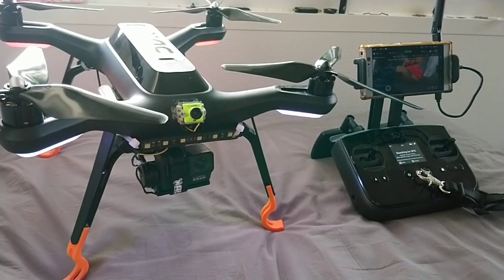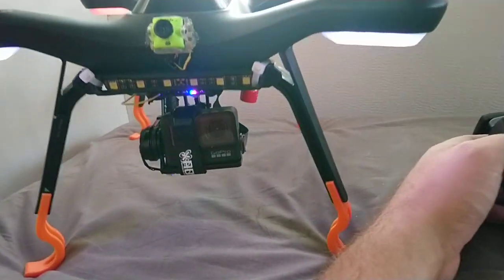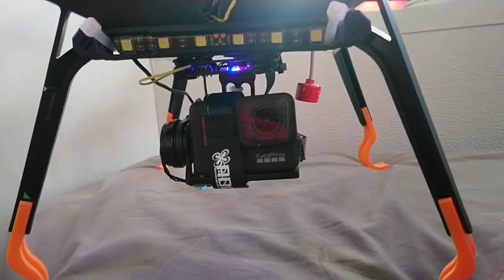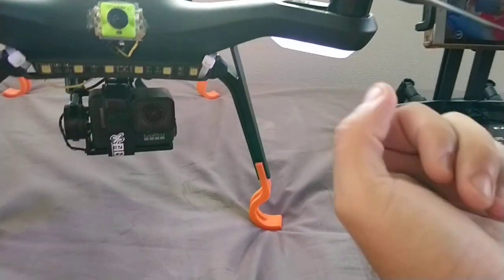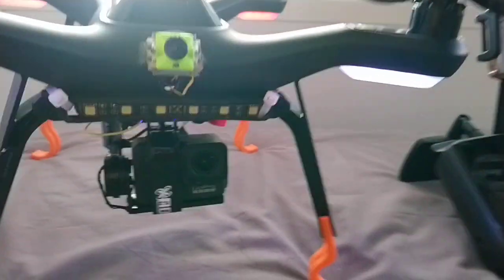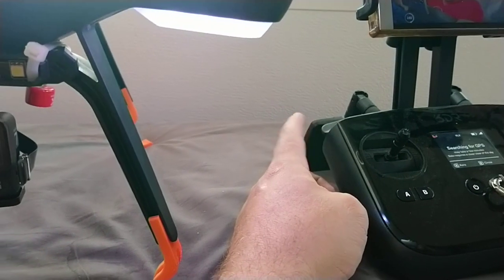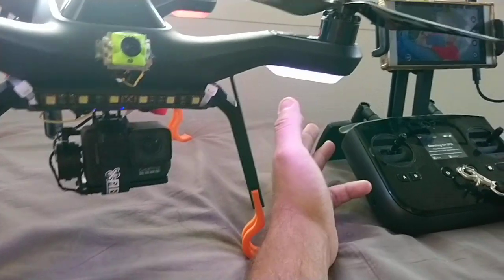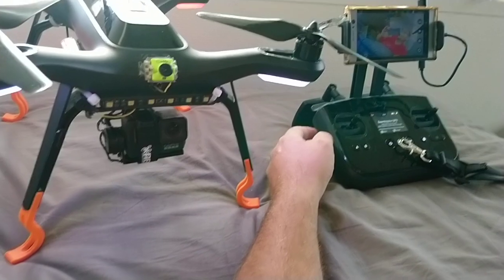3DR Solo Aftermarket Gimbal With GoPro Hero 7 Black Installed